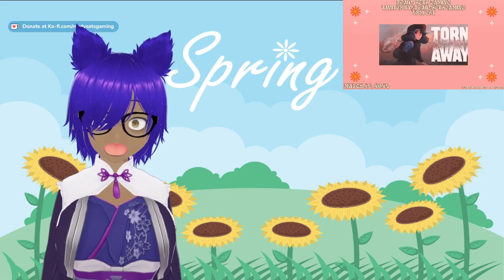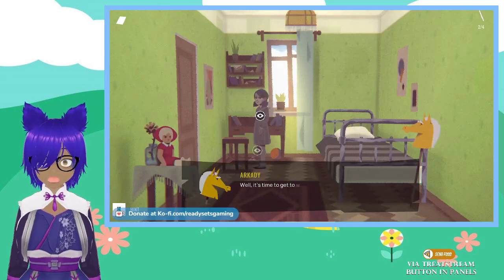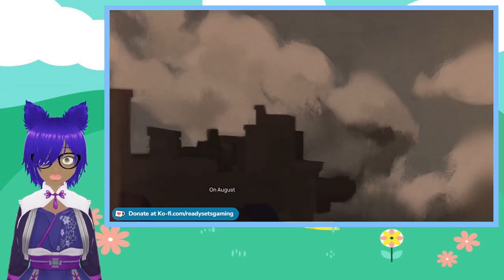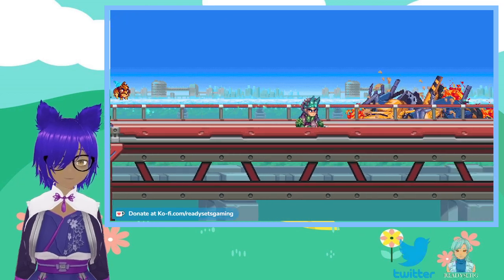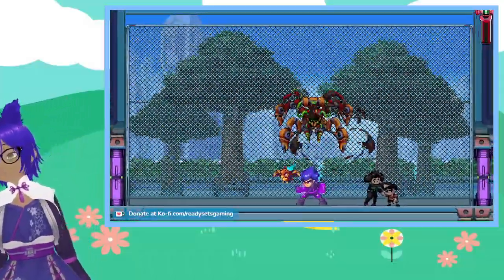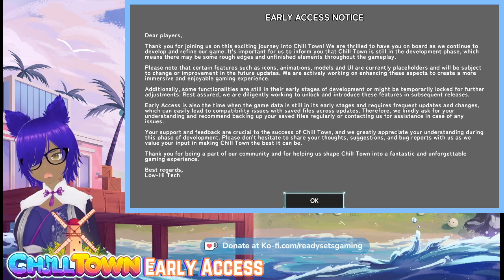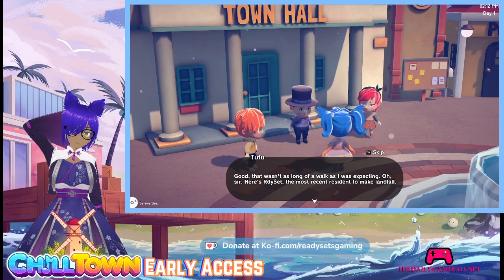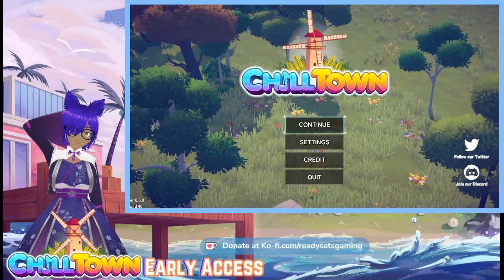Ready Set's Gaming: Indie Game Showcase: Torn Away, Berserk Boy, Rabbit Hole, and Chill Town [Early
Timestamps
Intro - 00:00:00
Torn Away - 00:06:37
Berserk Boy - 00:46:38
Rabbit Hole - 01:25:39
Chill Town [Early Access] - 1:37:50
Outro - 02:19:24

|Torn Away|

PC

[Steam]
14.99 USD

|Berserk Boy|

PC

[Steam]
$20.00 USD
Free to Play Demo

|Rabbit Hole|

PC

[Steam]
Free to Play

|Chill Town [Early Access]|

PC
$14.99 USD
$13.49 Until April 5, 2024
[Steam]